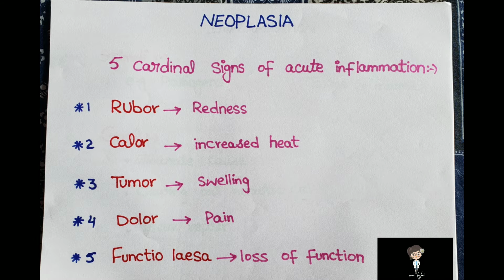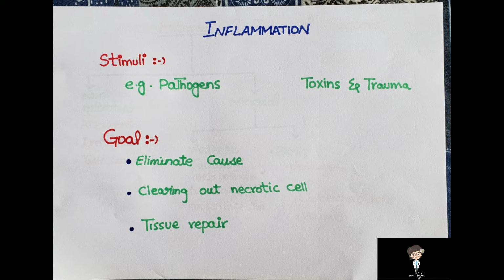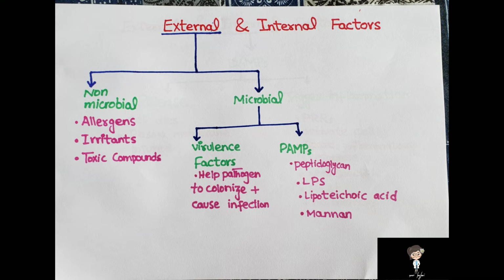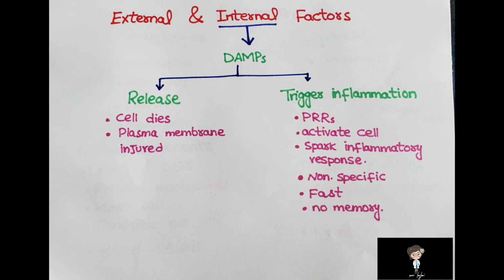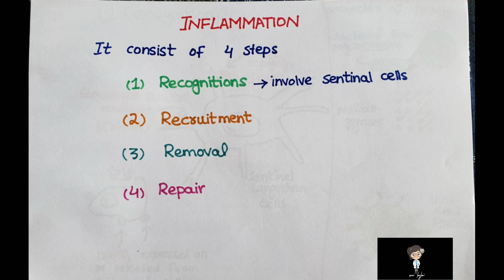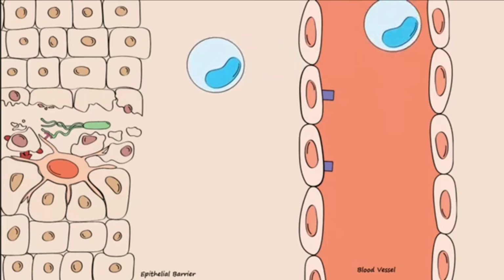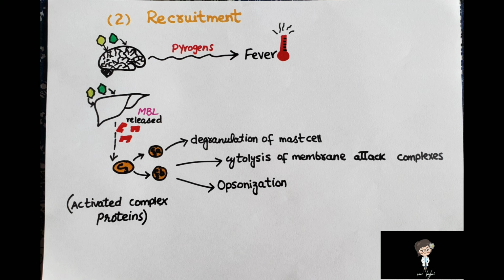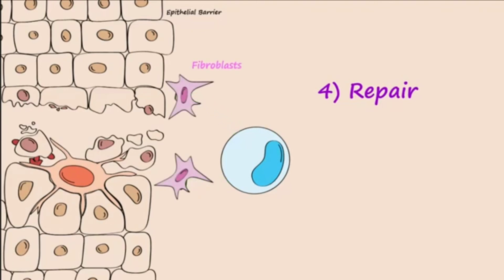inflammation part 1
inflammation, types, inflammatory mechanism, symptoms, causes, stimuli
external and internal factors